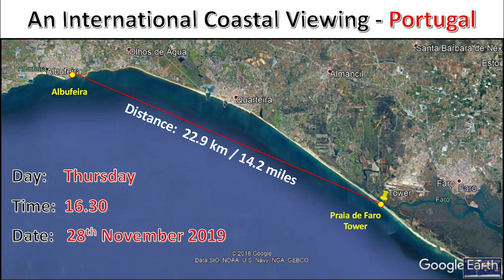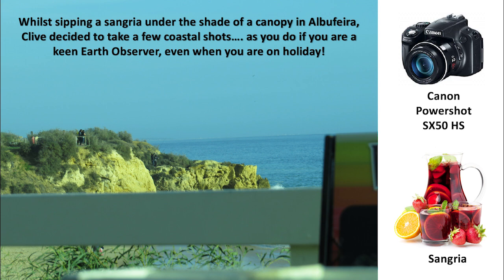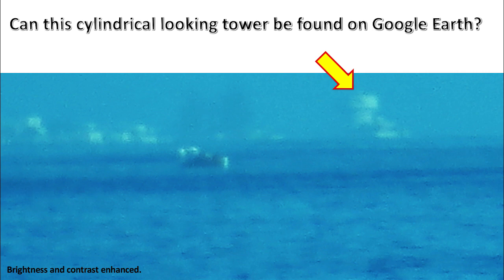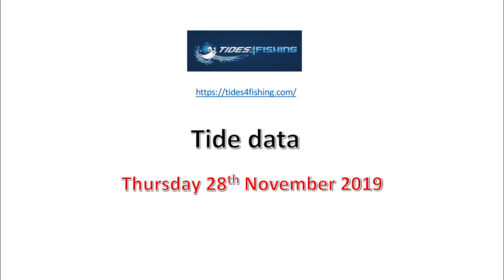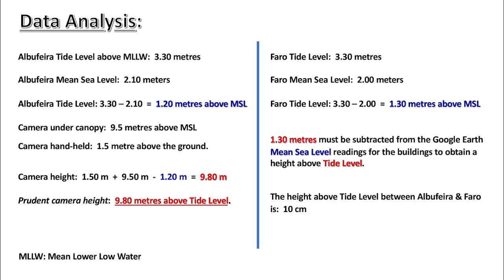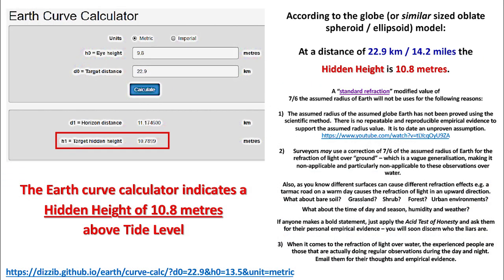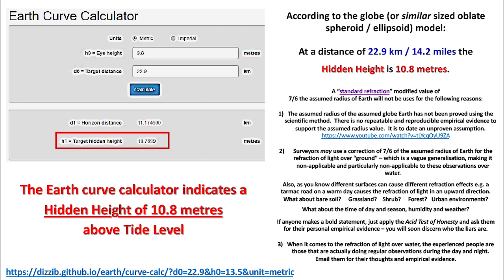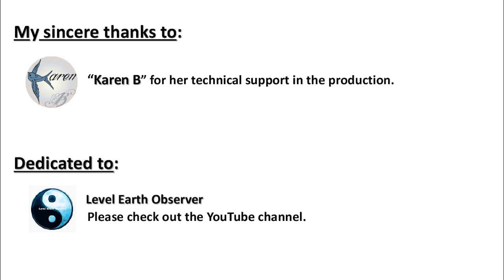An international Coastal Viewing - Portugal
Was the expected curvature observed along the Portuguese coast?  You decide.

Apologies:  A slight correction, although it has no impact on the observation:
At 16.30 the Faro Tide Height was:  3.20 metres (not 3.30 metres as shown & stated)
Faro Mean Sea Level: 2.00 metres
Faro Tide level:  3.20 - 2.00 = 1.20 metres above MSL.
This is the same as the Albufeira 1.20 metres above MSL.